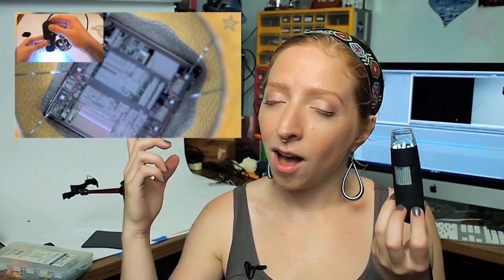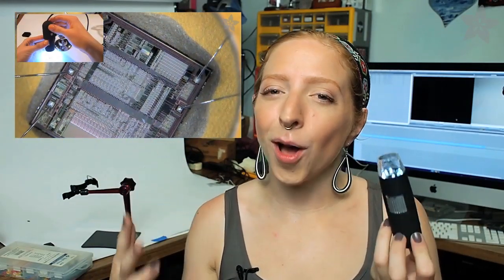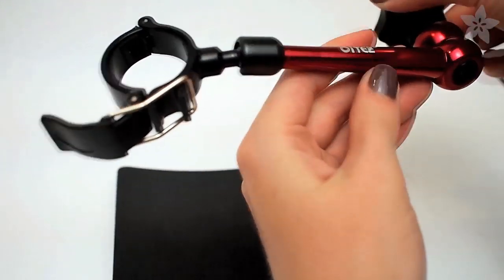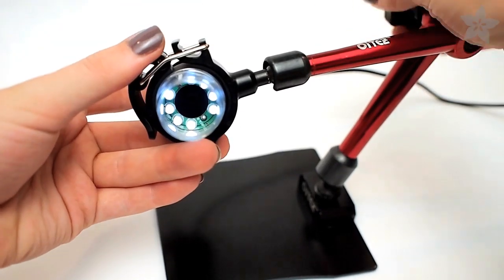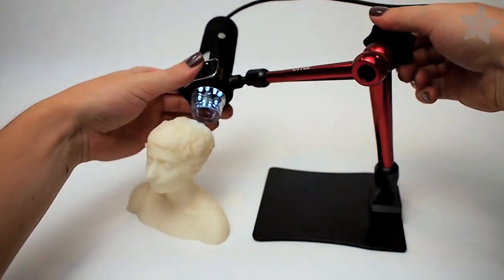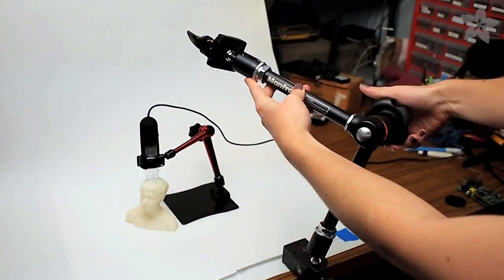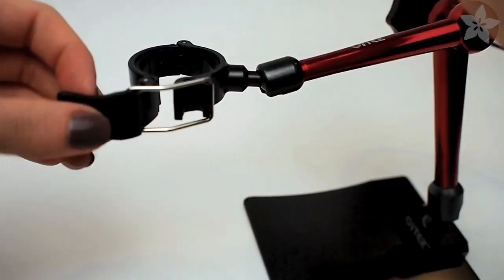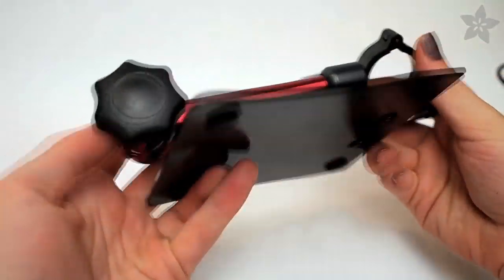Articulated Arm Stand for USB Microscope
We love pulling out our 5 Megapixel USB microscope for inspecting PCBs once in a while, but we really got to use it every day when we picked up this beautiful machined aluminum 3D stand. It has multiple articulated 'joints' for positioning the microscope in any way and is very sturdy and solid with a large flat base.

A single hand-friendly knob is used to loosen all the joints for positioning, then tighten it up to fix the position. The microscope is clamped in solidly but it can easily be removed by releasing the clasp for hand positioning when you need it. This is the best stand available for this microscope and it makes an excellent companion!

This is just a microscope stand, a USB microscope is not included! Please check out our 5MP USB Microscope in the shop to pick up a matching microscope